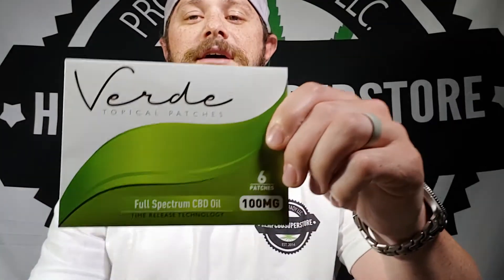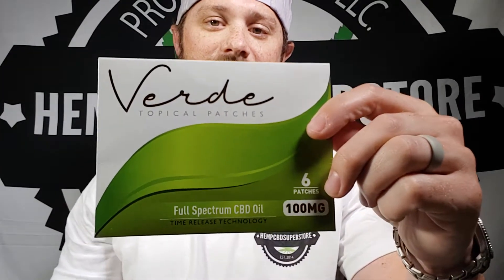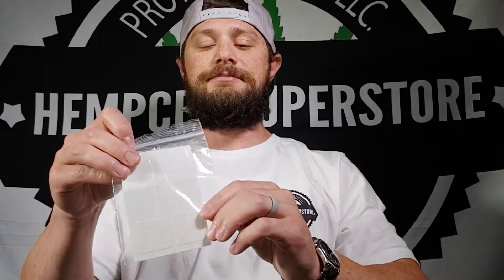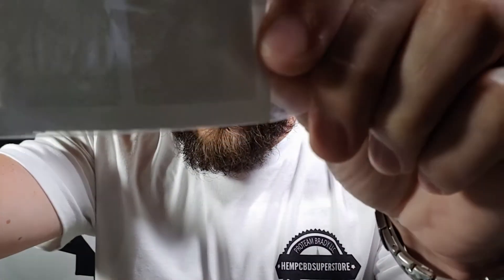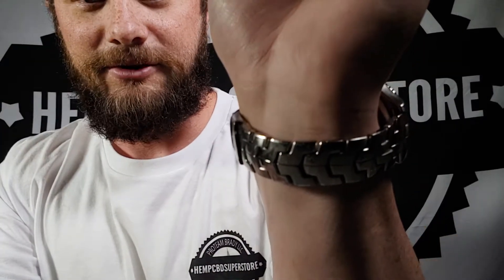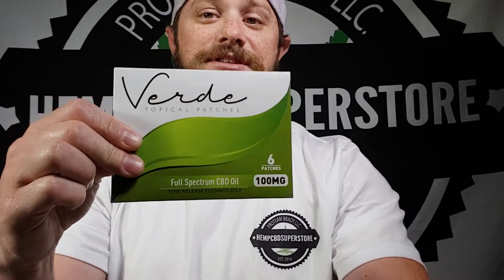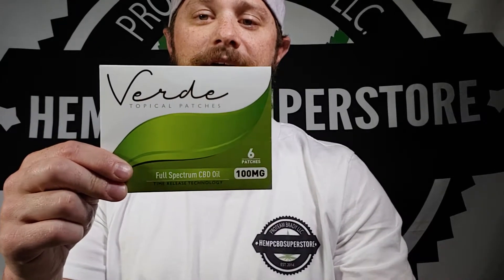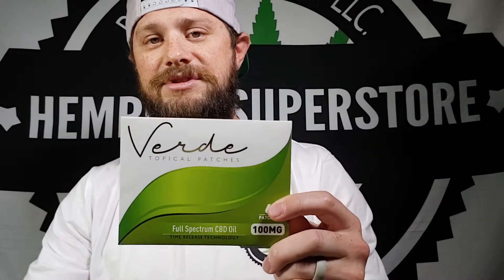Hemp CBD Superstore - Verde Topical CBD Patches - Hemp CBD Vendor Spotlight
Learn about the new popular no invasive way to get your hemp cbd through Verde Topical CBD Patches.  Get yours in bulk pricate or white label from wholesale distributor Hemp CBD Superstore website